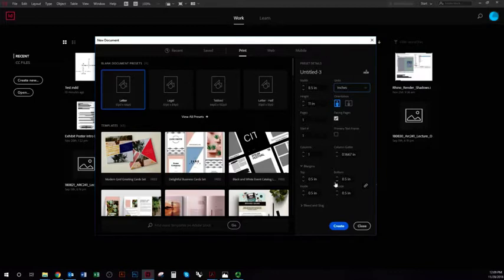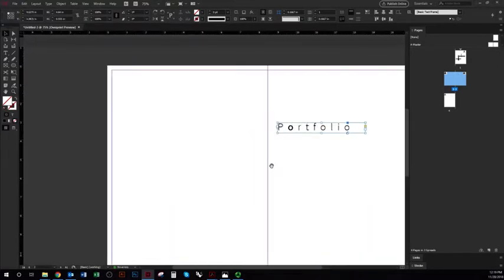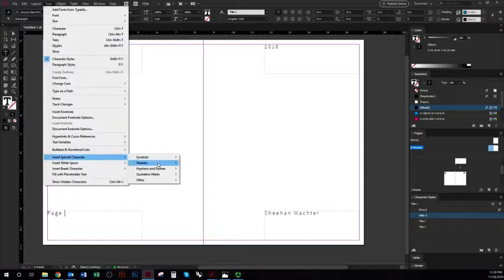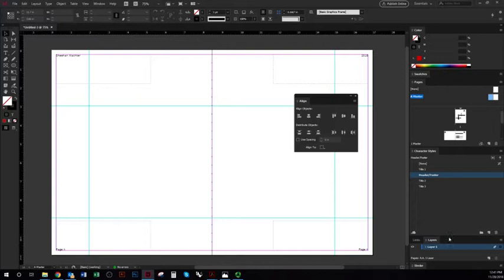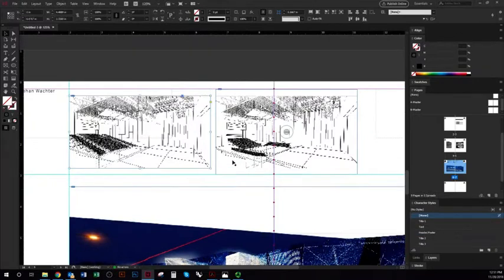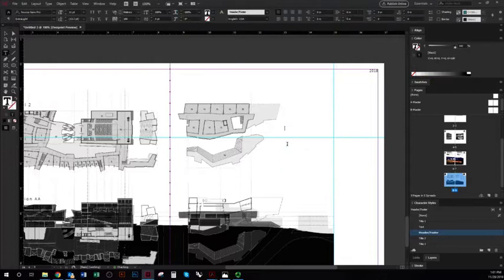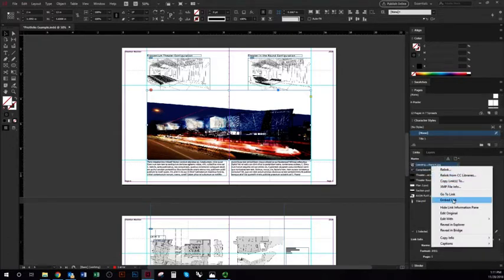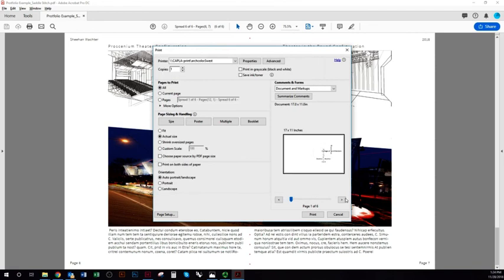ARC 241_Assignment 05_Portfolio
This video covers making a portfolio in indesign.